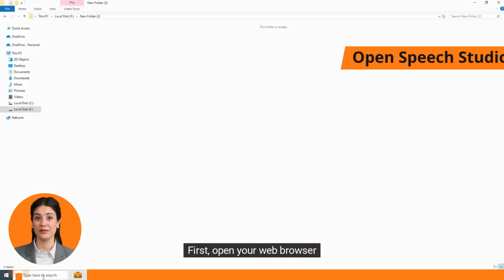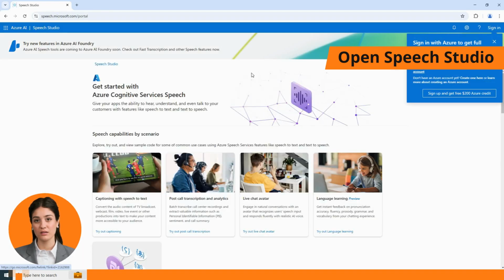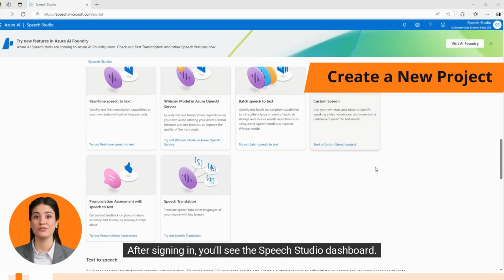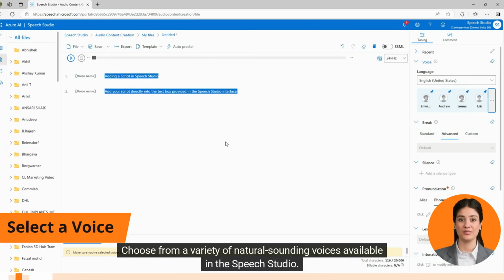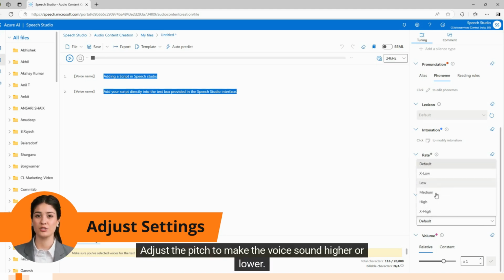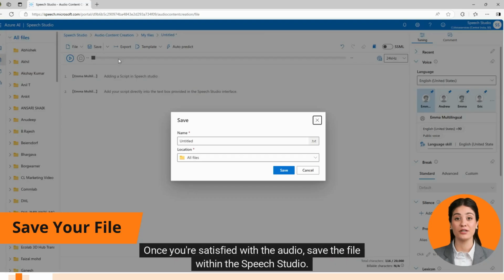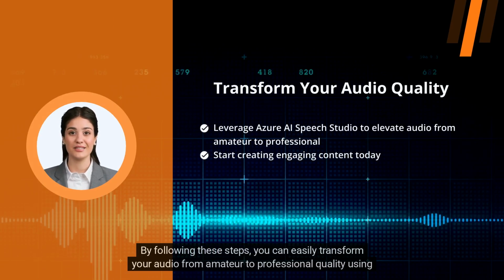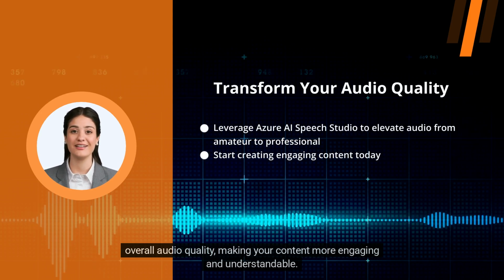How to Enhance Audio with Azure AI Speech Studio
Welcome to our comprehensive tutorial on enhancing audio using Azure AI Speech Studio! In this video, we will provide you with a step-by-step guide to transform your audio from amateur to professional quality. Whether you're working on converting text to speech or improving existing audio, Azure AI Speech Studio offers a range of features to make your content more engaging and understandable.

Step-by-Step Guide:

1. Accessing Azure AI Speech Studio: Begin by opening your web browser and navigating to the Azure portal. In the search bar, type "Speech Studio" and select it from the search results. Alternatively, you can directly go to the Speech Studio website.

2. Logging In: Once you're on the Speech Studio page, you'll need to log in with your Azure account credentials. If you don't have an account, you'll need to create one. This will give you access to the full range of features available in Speech Studio.

3. Navigating the Dashboard: After signing in, you'll be greeted by the Speech Studio dashboard. This is where you can manage all your audio projects. For this tutorial, we'll focus on converting text to speech.

4. Creating a Text to Speech Project: Select the "Text to Speech" project type from the dashboard. This will open a new interface where you can add your script.

5. Adding Your Script: Enter your script directly into the text box provided in the Speech Studio interface. This script will be converted into high-quality audio.

6. Choosing a Voice: Speech Studio offers a variety of natural-sounding voices. Browse through the available options and choose the one that best fits your needs. You can customize the voice settings to match your preferences.

7. Customizing Voice Settings: Adjust the pitch to make the voice sound higher or lower. Control the speed at which the text is spoken to ensure it matches the desired pace. Set the volume level to maintain clarity and consistency throughout the audio.

8. Previewing and Saving Your Audio: Once you're satisfied with the voice settings, preview the audio to ensure it meets your expectations. If everything sounds good, save the file within Speech Studio.

9. Exporting the Enhanced Audio: Finally, export the enhanced audio file to your system in your preferred format, such as MP3 or WAV. This allows you to use the audio in various applications and platforms.

By following these steps, you can easily enhance your audio using Azure AI Speech Studio. This powerful tool not only helps in converting text to speech but also provides various features to improve the overall audio quality. Whether you're creating e-learning content, podcasts, or any other audio projects, Azure AI Speech Studio can help you achieve professional results.

Your feedback is valuable to us, and we look forward to hearing how this tutorial has helped you!

Explore this blog to Revolutionize Course Development with Articulate’s New AI Assistant